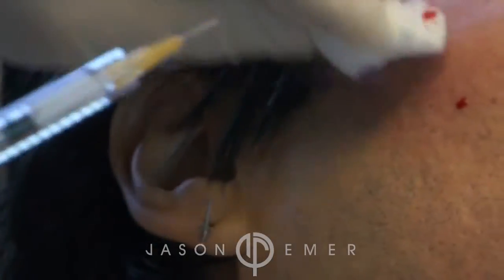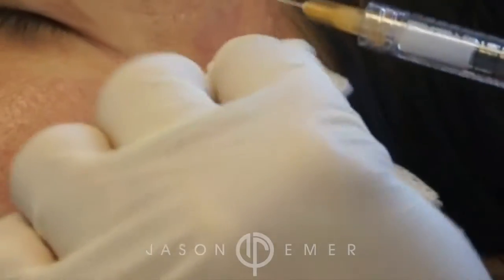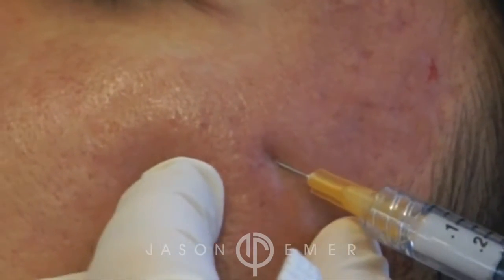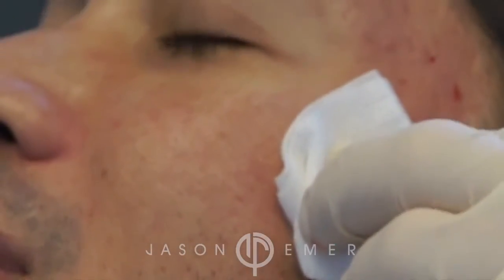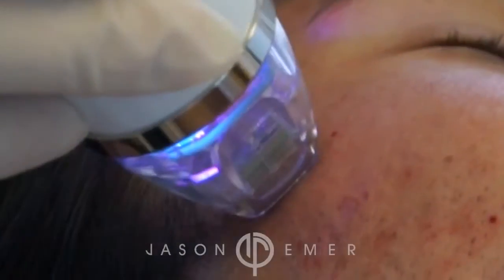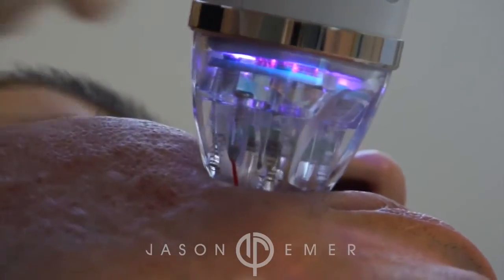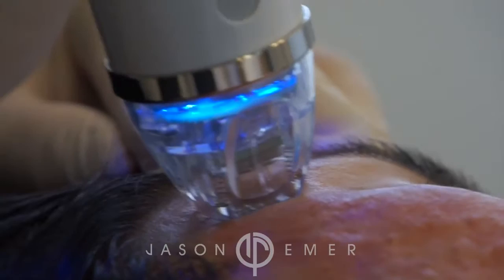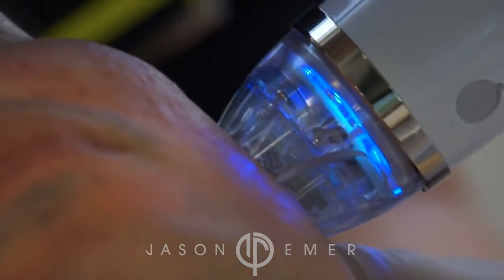Acne Scars Treatment with the EndyMed Intensif RF MIcroneedles and Bellafill Injections